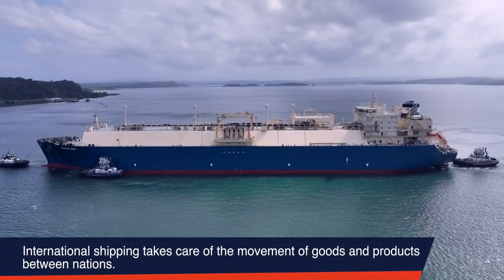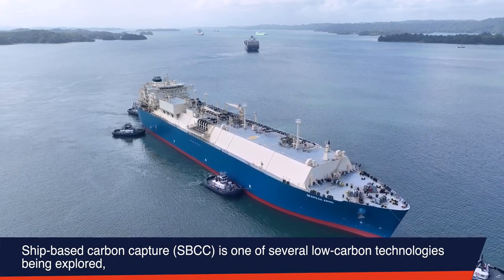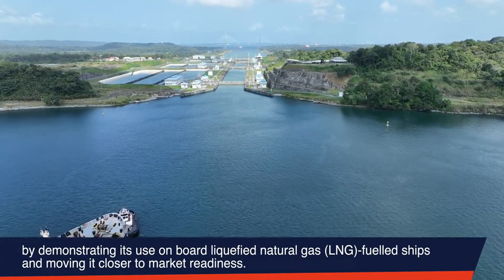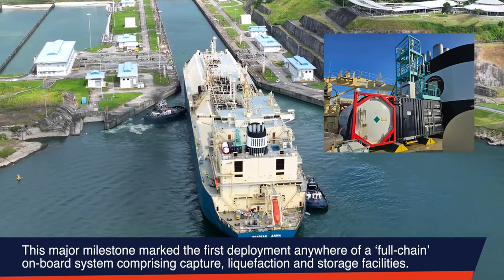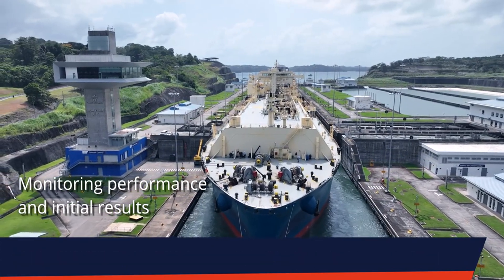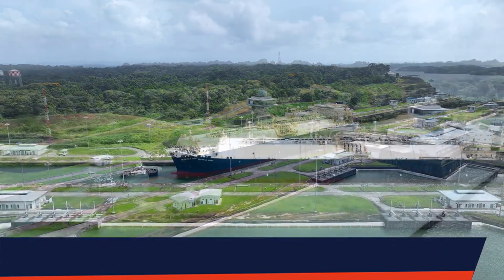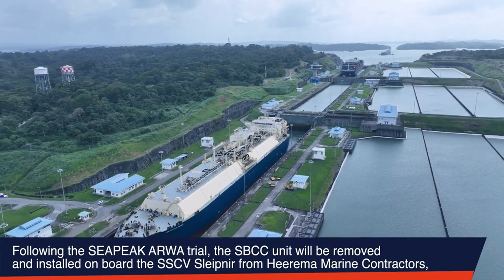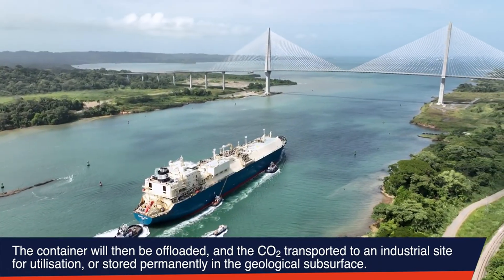Carbon Capture Aboard The Seapeak Arwa | Conoship International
A Ship-Based Carbon Capture prototype developed in the Netherlands by Carbotreat was installed on board the SEAPEAK ARWA, an LNG-powered carrier chartered by TotalEnergies, in September 2023. 🚢

This video describes details of the first capture demonstration campaign and expands on related studies carried out by the EverLoNG CCUS project.

Conoship is a proud partner of the EverLoNG Project and is working to establish the optimal arrangements for integrating full-scale ship-based carbon capture onboard the project ships, focusing on ship infrastructure and stability. 🌊

The company will also advise on the best integration of the prototype capture pilot for the demonstration campaign, support safety studies participate in Techno-Economic Analysis (TEAs) and participate in Life-Cycle Assessments (LCAs).  💡